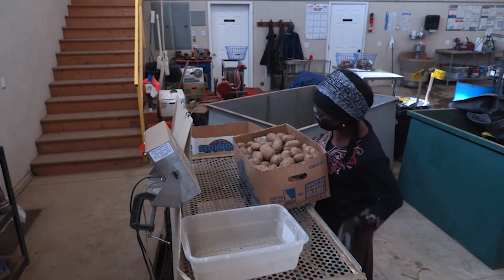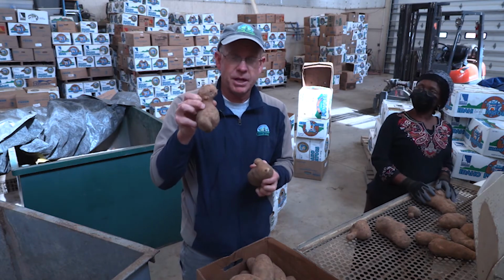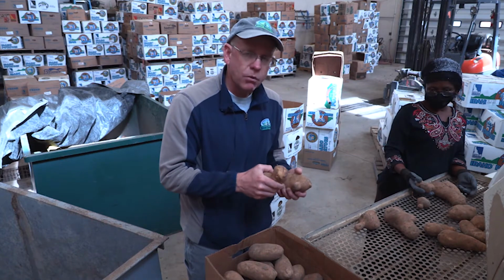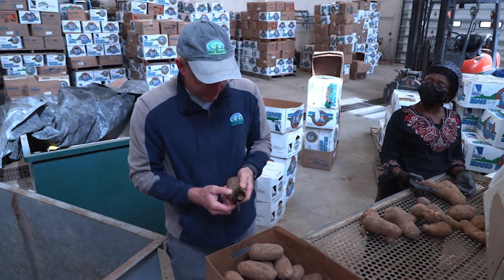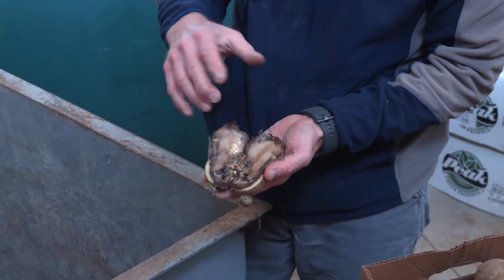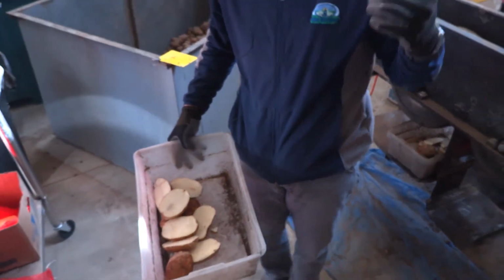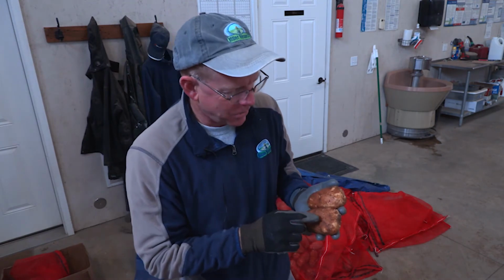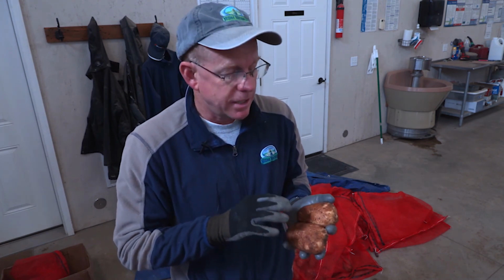Grading Potatoes and How to Improve Quality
Plant Pathologist Jeff Miller with Miller Research provides tips on practices potato growers can make to improve the quality of their crop and avoid diseases.